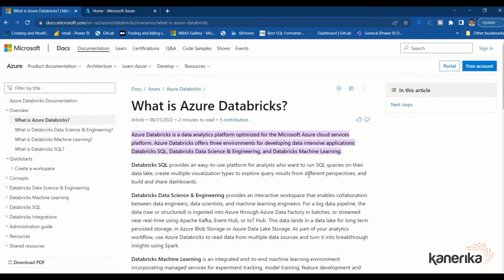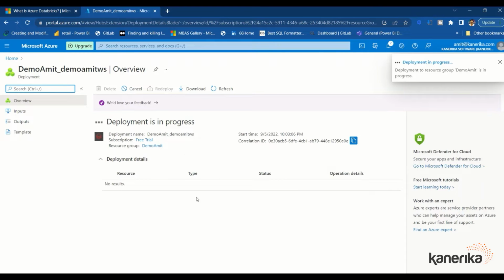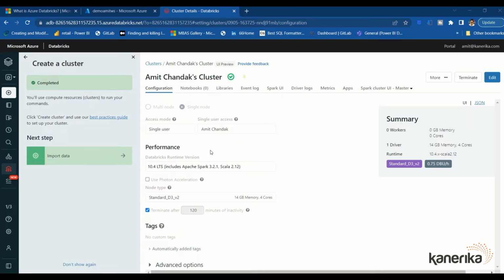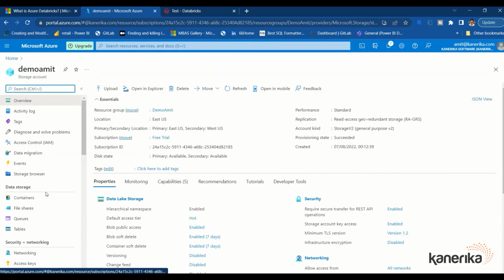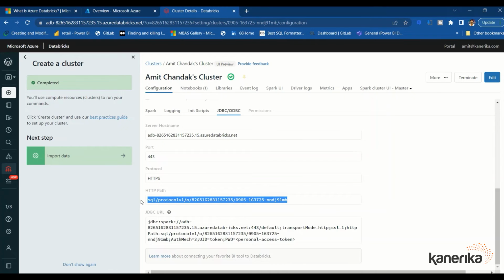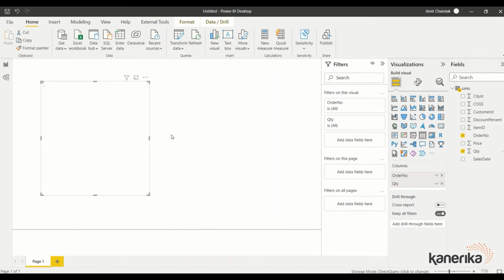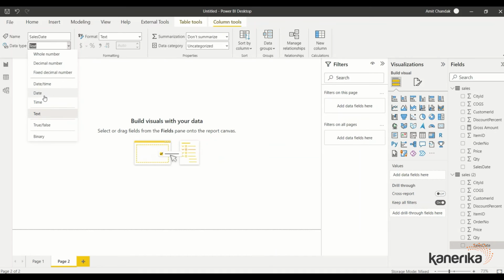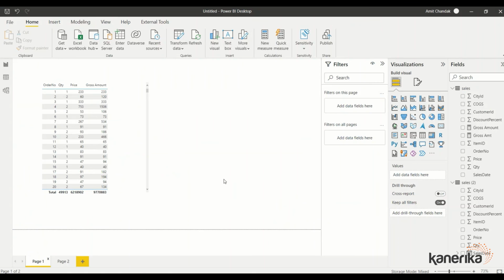How to Create an Azure Databricks Account & Analyze Data with Power BI | Step-by-Step Guide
0:00 What Is Azure Databricks
2:19 Create Azure Databricks Workspace
4:00 Launch Workspace and Create Cluster
6:07 Get JDBC ODBC Connection Details
6:41 Create SQL Notebook and Database
8:36 Load CSV From ADLS Gen2 Storage
10:39 Connect Power BI to Databricks
13:14 Build Direct Query Report With Measures
14:41 Import Mode vs Direct Query
17:20 Delete Cluster and Cleanup Resources

Unlock the power of data analytics by learning how to set up your Azure Databricks account and seamlessly analyze data with Power BI! In this tutorial, we’ll walk you through the steps to get started with Azure Databricks and show you how to integrate it with Power BI for powerful insights. Perfect for beginners and pros alike, this video covers everything you need to know to begin leveraging these tools for effective data analysis.

💼 Need expert help? Visit Kanerika for cutting-edge, automated, and integrated business solutions. Kanerika empowers top global brands to enhance agility, reduce operational costs, and make data-driven decisions with confidence.